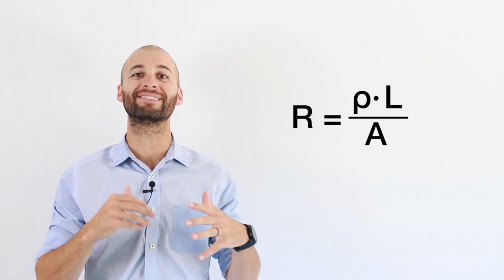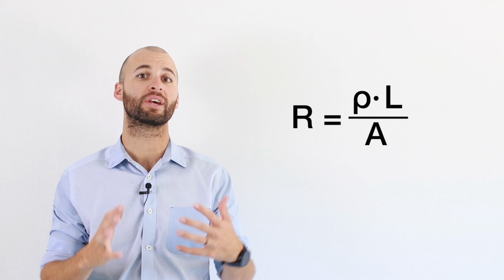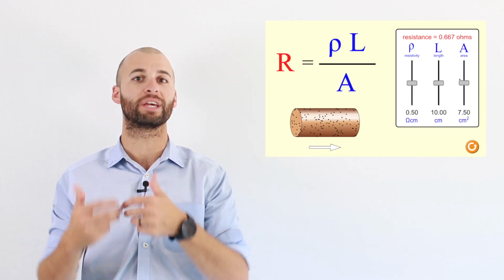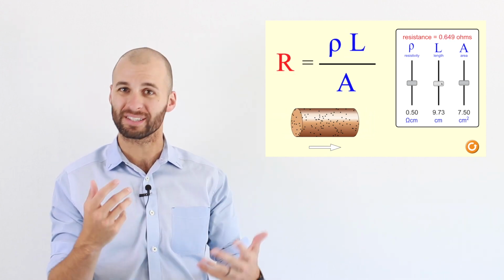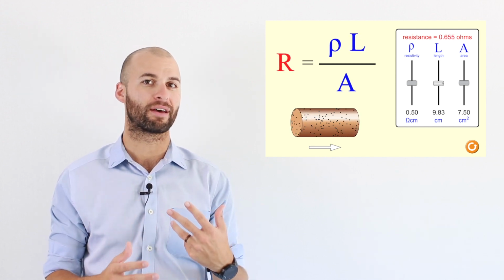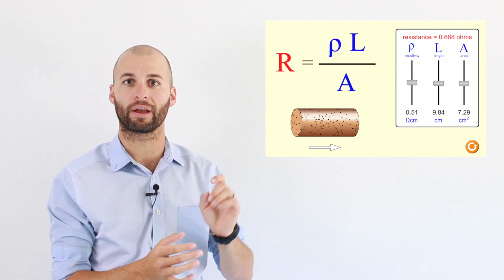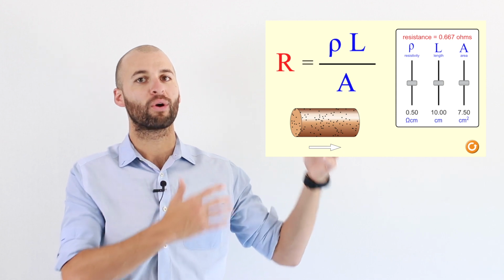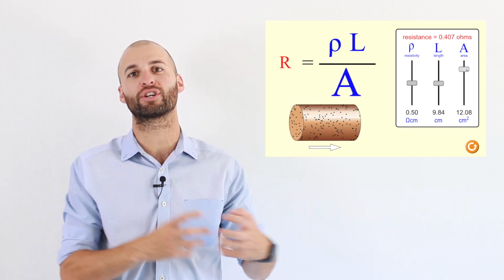Resistance vs Resistivity